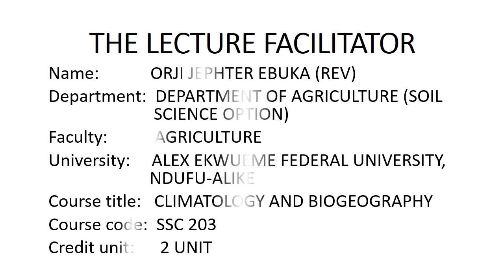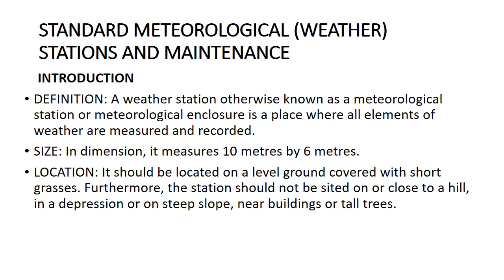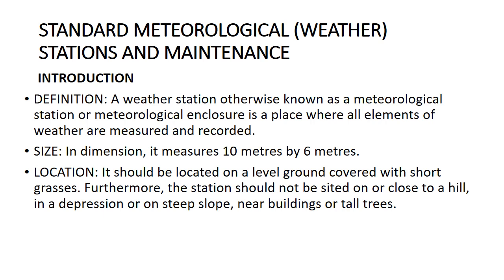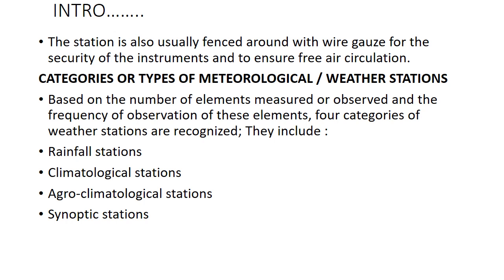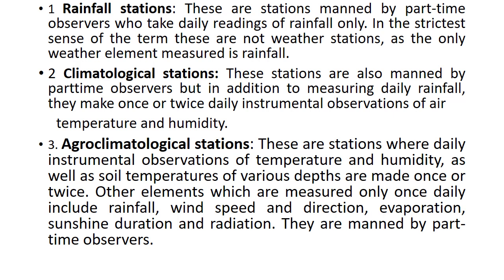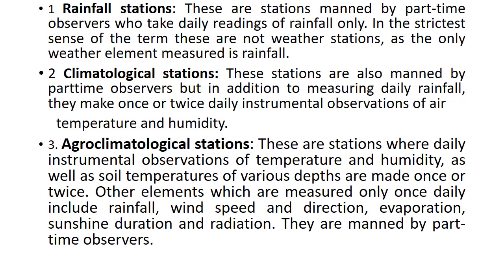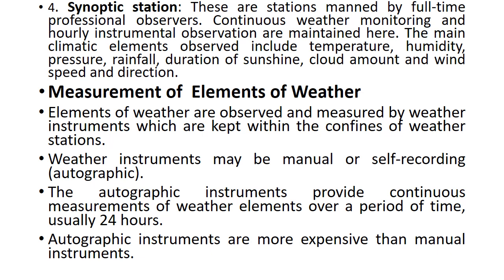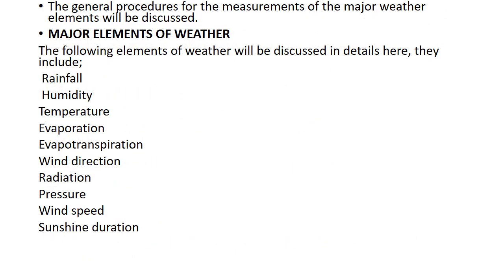ORJI JEPHTER EBUKA BLENDED LEARNING ASSIGNMENT